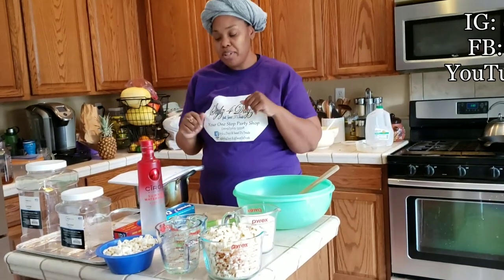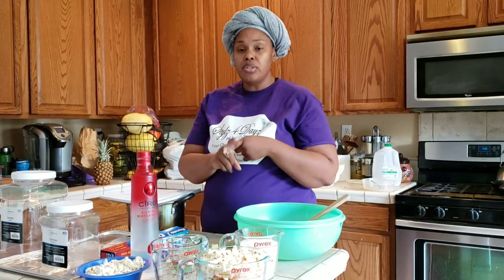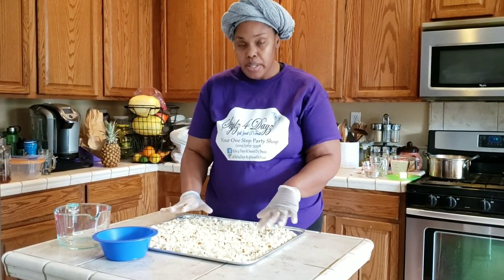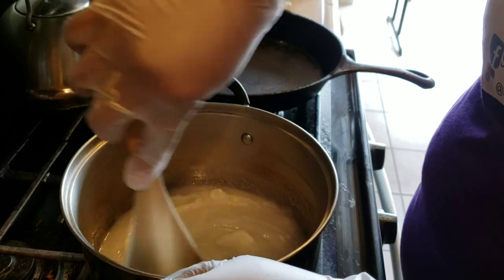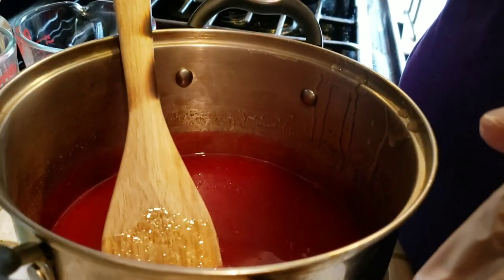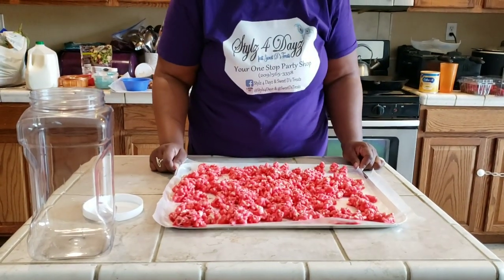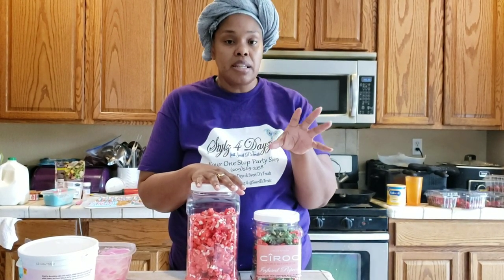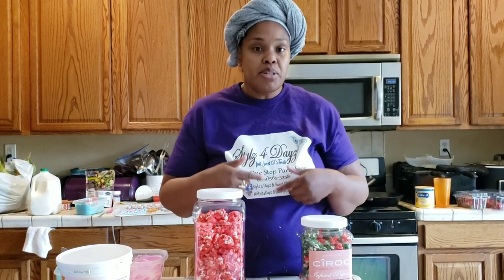CirocPop Tutorial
Thanks for your purchase! I have detailed how to make this popcorn flavor! I also give you the ins and outs, which is mostly left out of regular tutorials.

Consider yourself in the Express lane as I won't be releasing this tutorial for several weeks! If you would like information on how to price it, let me know and I will put you on the list to contact once I'm done editing the "How To Price My Treats" video!

Recipe:

4-6 Cups Of Popped Popcorn
    2 Cups of Sugar
    2 Tablespoons of Butter (Unsalted or Salted)
1/4 Cup Vodka (Your Choice Of Flavor)
1/2 Cup Of Light Corn Syrup
1/2 Dram Of Flavoring
1/2 Teaspoon Of Food Coloring

Tools:

Large Bowl
Baking Sheets
Mixing Spoon
Wax Paper
Medium Saucepan
Something to Store Your Popcorn In

Alterations:

*For Non-Infused, omit the 1/4 vodka for 1/2 cup of water
*If you use a Non-Flavored Vodka, use a 1 whole Dram of Flavoring.

Notes:

*No thermometer is needed
*Always have a little extra popcorn just in case you have more syrup in the bottom of the bowl
*The pot, bowl, or utensil, does not have to be made of any particular material
*You can absolutely double the recipe
*You can use any Vodka, just remember to flavor it according to your Vodka
*It can keep for about a weeks time if sealed
*You can reheat the syrup but it’s likely to burn quicker than getting it back up to the syrup temperature!